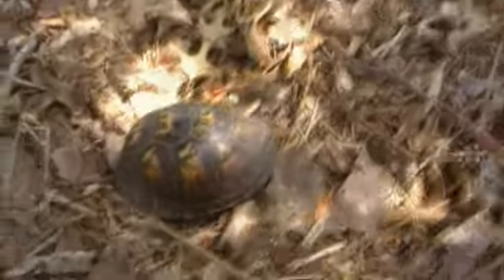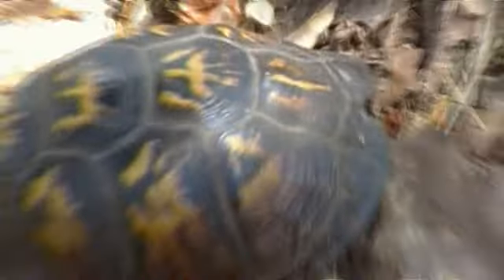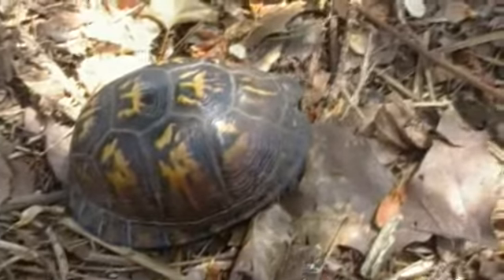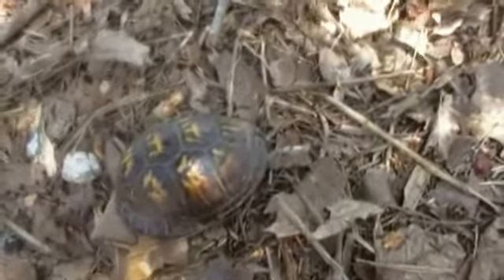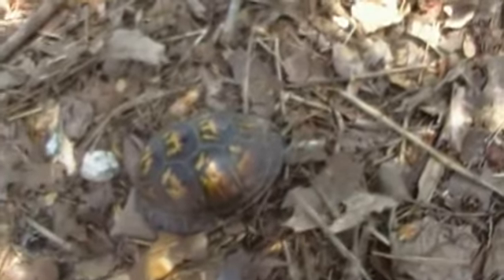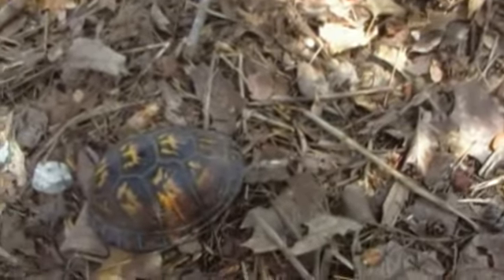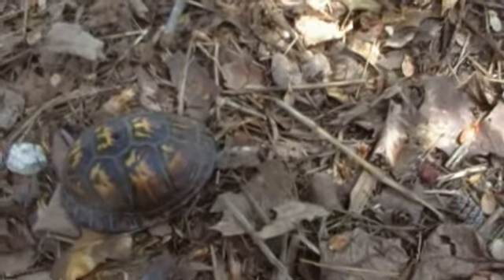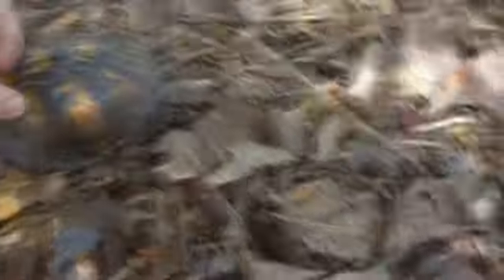Eastern box turtle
herping